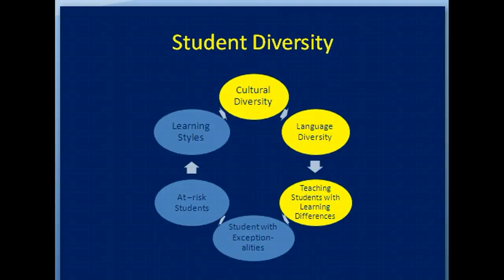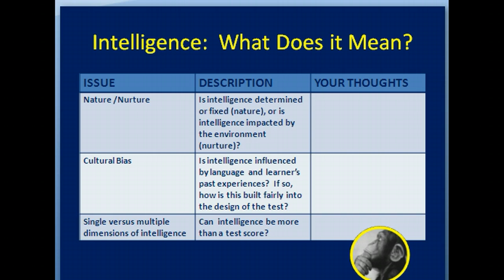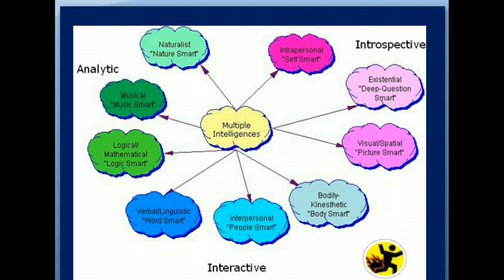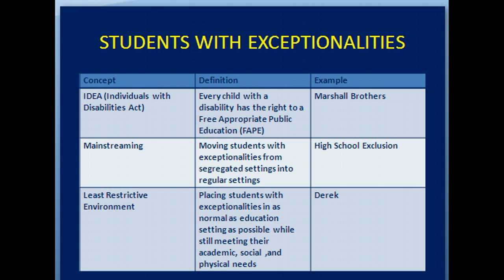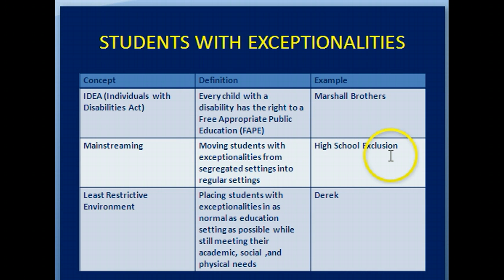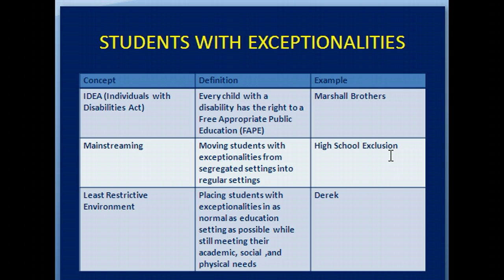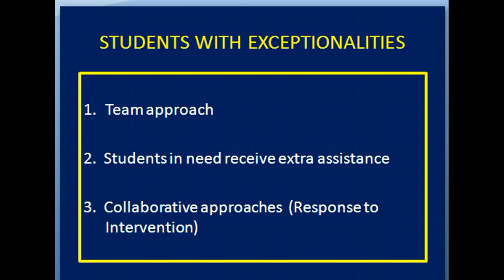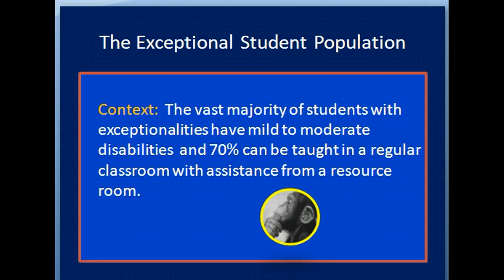Chapter 2 Part 2